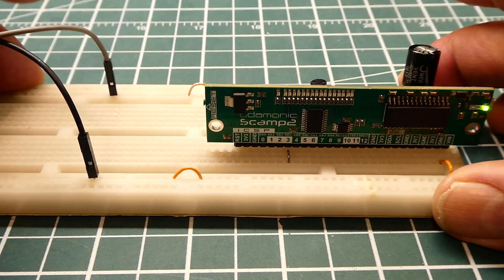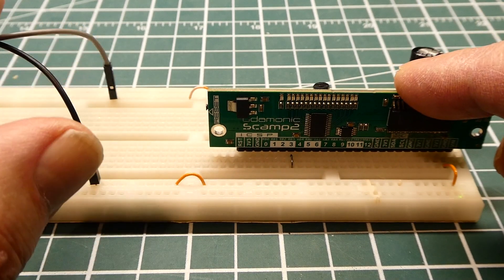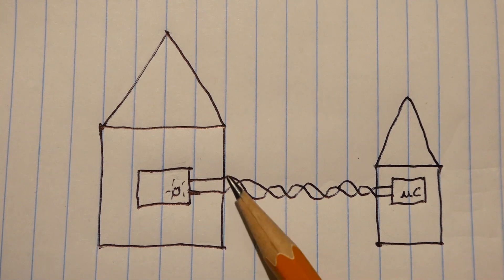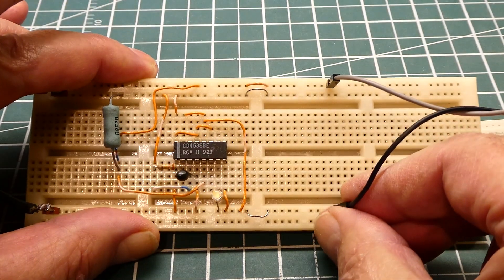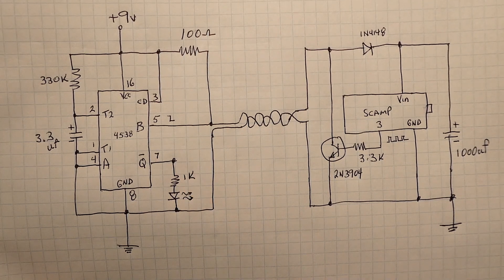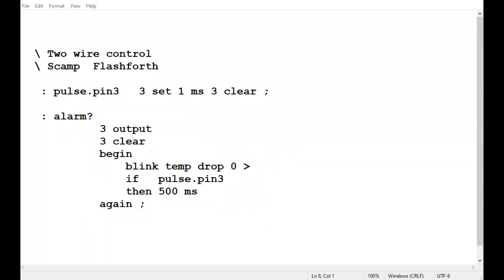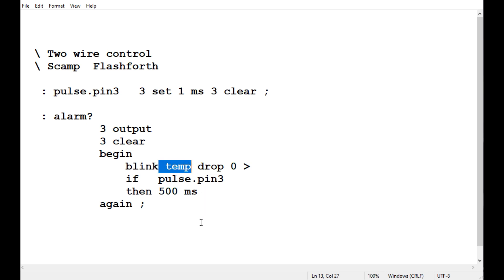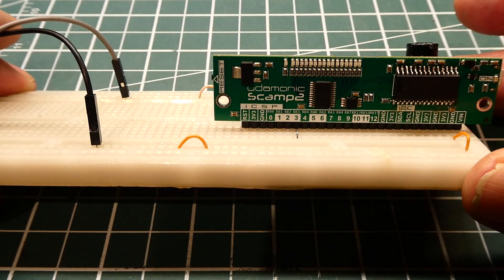TwoWire Interface / Power And Data Over The Same Twisted Pair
This video will describe how to power a Microcontroller/Sensor circuit over a twisted pair cable and have data return over the same twisted pair. Any microcontroller circuit can be modified with a few extra components to enable this feature.